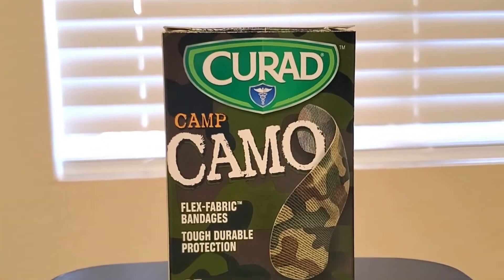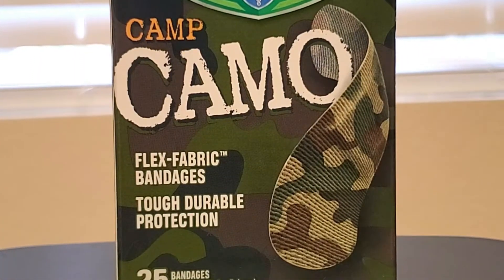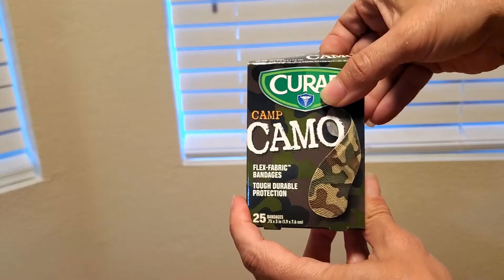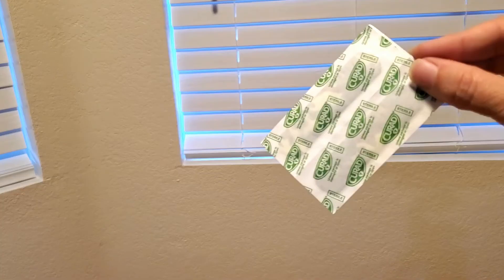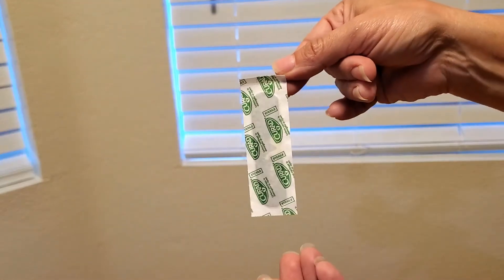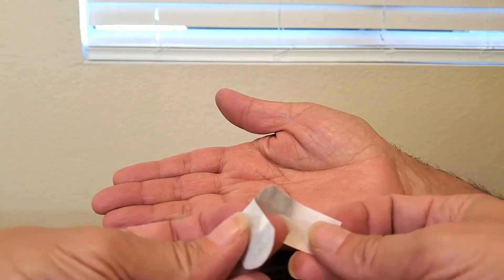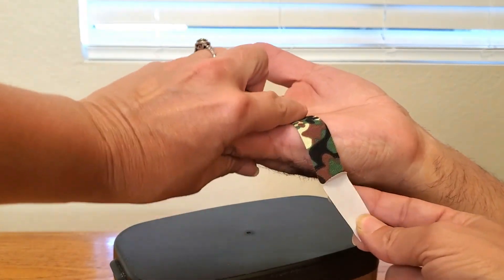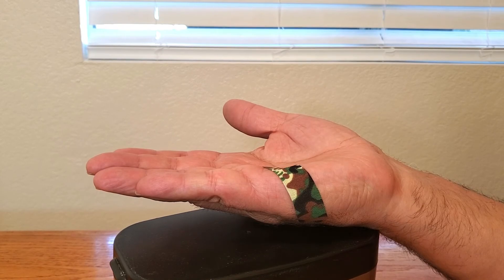Curad Camo Bandages - Tough and Durable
Curad Camo Bandages. Flex Fabric Bandages Tough and Durable 25 in a box and the sizes are .75 inch x 3 inch. It's for use on minor cuts, scrapes and burns. Change it daily or when the pad gets wet.

🟡 If you are interested in purchasing this Curad Camo Bandages on Amazon here is the

📈 If you want to GROW and MULTIPLY your YouTube VIEWS and SUBSCRIBERS then checkout that's what we use on all our channels to help our videos be found in search results on YouTube as well as Google Search.

🌟 We also have an Amazon store where you can find our recommended products.